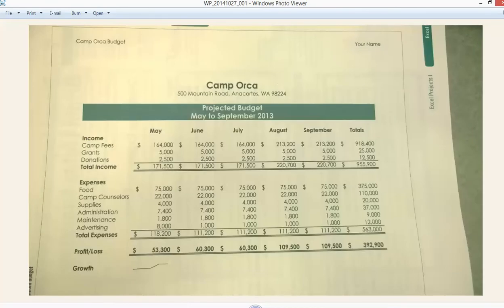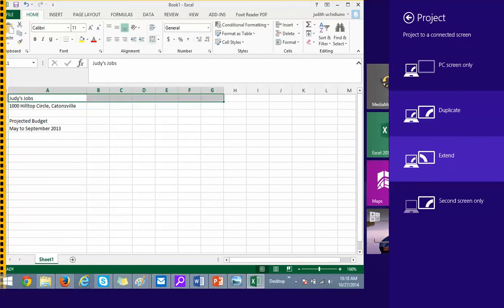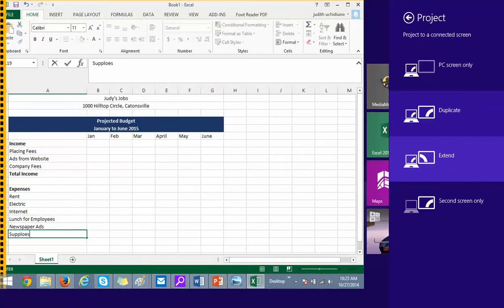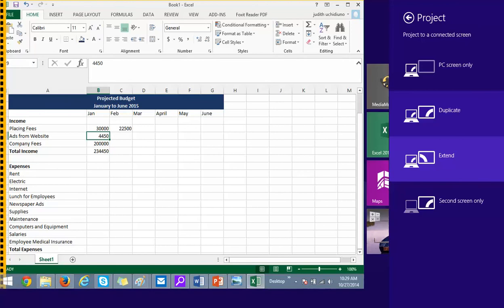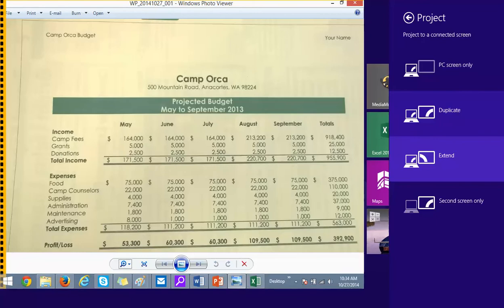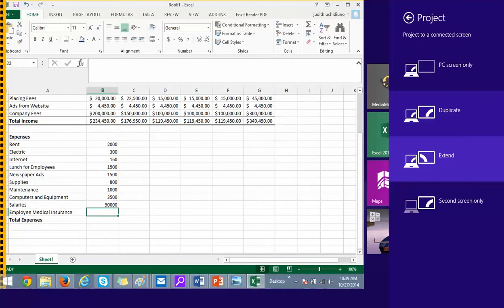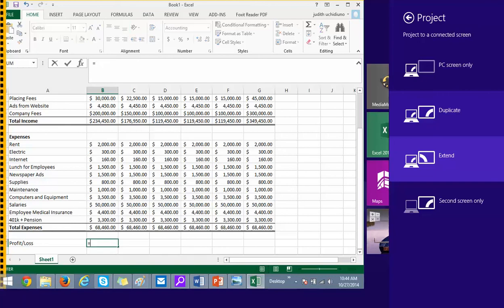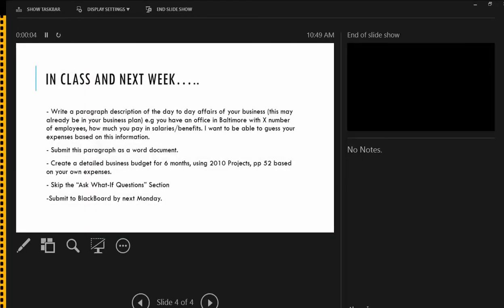Projected Business Budget